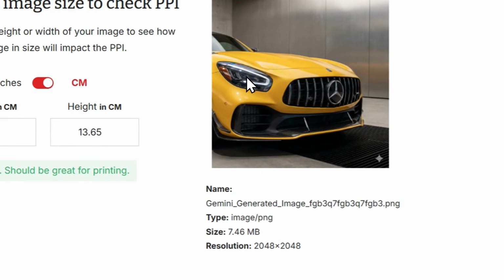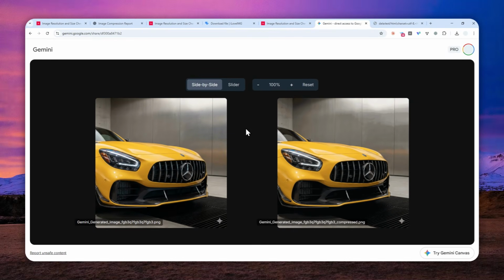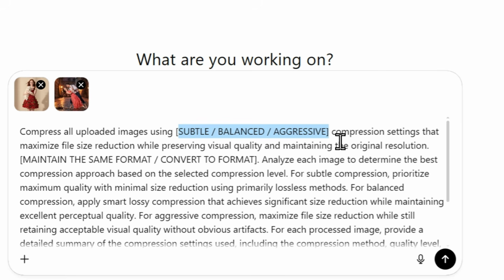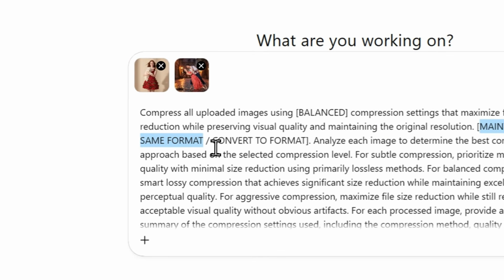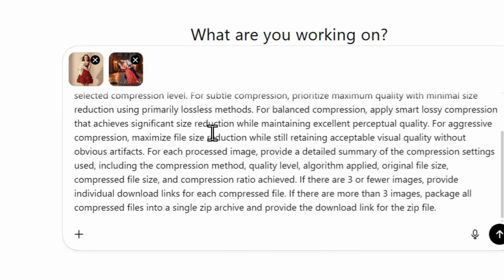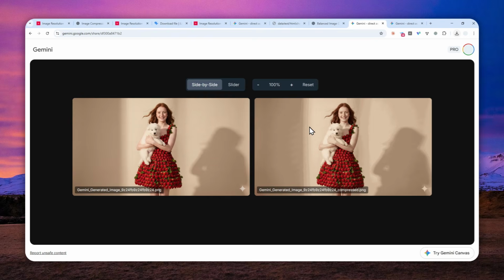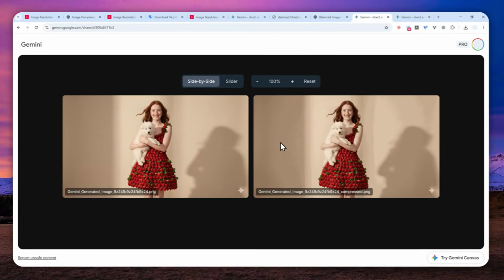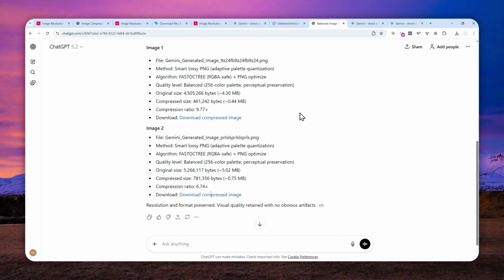How to Compress Images with ChatGPT While Keeping CRISP Quality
👉  In this video, I will show you how to reduce image file sizes by up to 90% using ChatGPT while maintaining quality that looks nearly identical to the original. You can choose between subtle, balanced, or aggressive compression levels and work with any image format including PNG, JPEG, WebP, and PDF. This method beats most online compression tools that only achieve 70-80% reduction, and you get full control over output format and quality settings.

Prompt:
Compress all uploaded images using [SUBTLE / BALANCED / AGGRESSIVE] compression settings that maximize file size reduction while preserving visual quality and maintaining the original resolution. [MAINTAIN THE SAME FORMAT / CONVERT TO FORMAT]. Analyze each image to determine the best compression approach based on the selected compression level. For subtle compression, prioritize maximum quality with minimal size reduction using primarily lossless methods. For balanced compression, apply smart lossy compression that achieves significant size reduction while maintaining excellent perceptual quality. For aggressive compression, maximize file size reduction while still retaining acceptable visual quality without obvious artifacts. For each processed image, provide a detailed summary of the compression settings used, including the compression method, quality level, algorithm applied, original file size, compressed file size, and compression ratio achieved. If there are 3 or fewer images, provide individual download links for each compressed file. If there are more than 3 images, package all compressed files into a single zip archive and provide the download link for the zip file.

PS: I recommend to go with "SUBTLE" as it's usually able to at least cut 50% of the file size without loss in quality.